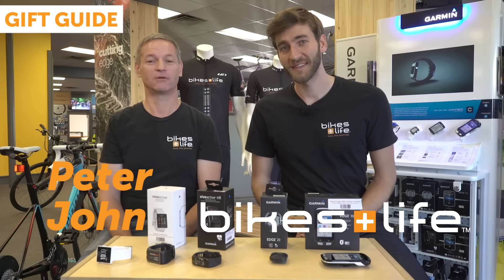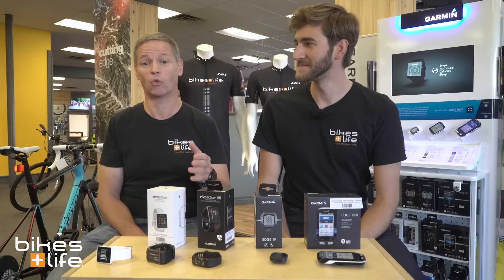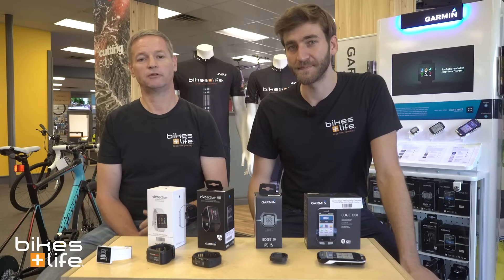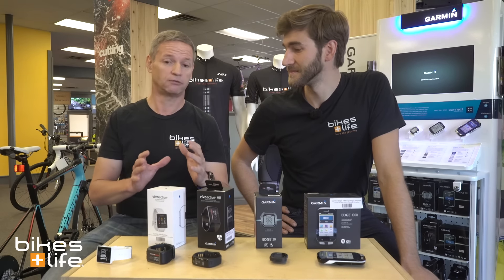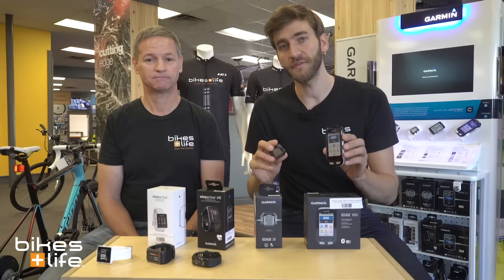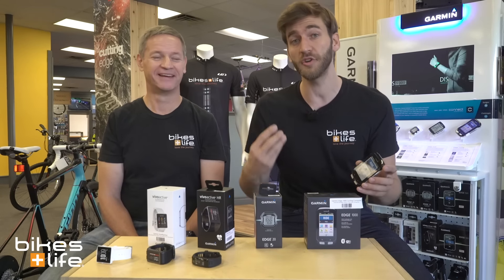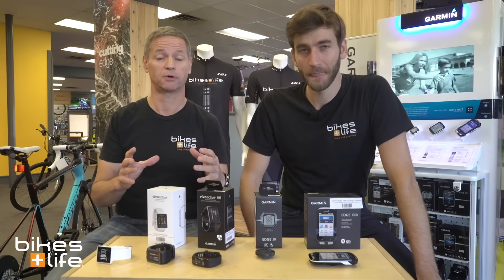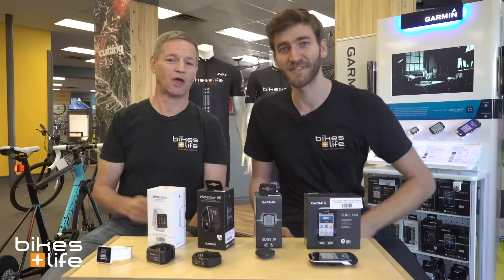Bike Gift Guide - Garmin Bike Computers and Fitness Watches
Garmin bike computers and Garmin fitness watches have an incredible amount of technology and function packed into an amazingly tiny and easy to use space. We love Garmin because they are the most accurate GPS cycling computer on the market, having come from the world of nautical and aerospace GPS. Garmin features a variety of cycling computers and fitness watches tailored for specific uses from cycling to running to triathlon or just for tracking your steps. A good bike computer will help you track your distance and time spent on the bike as well as give you feed back while you're out on the ride. You can also get insight into health and performance information like heart rate, power output, pace analysis, and more!